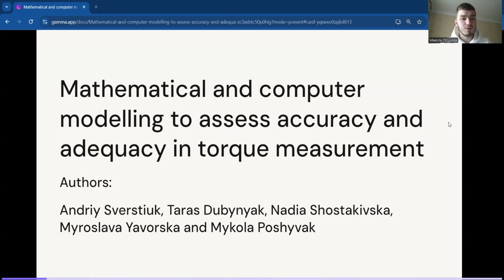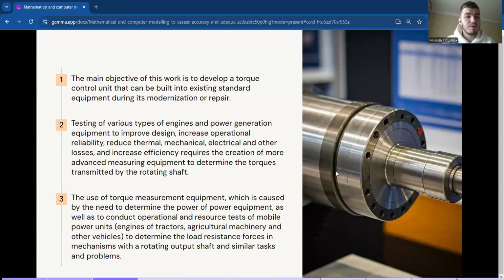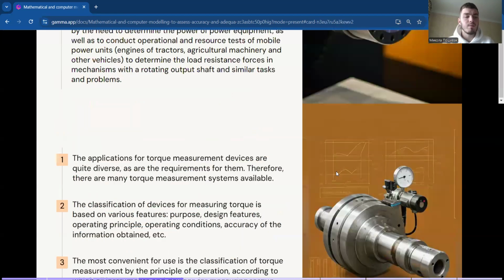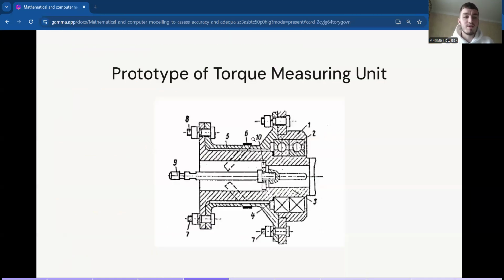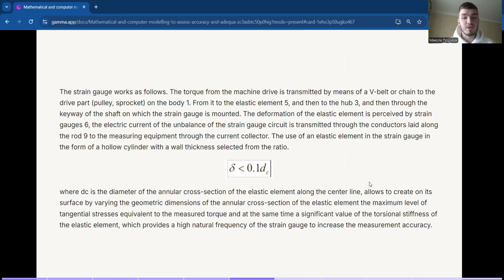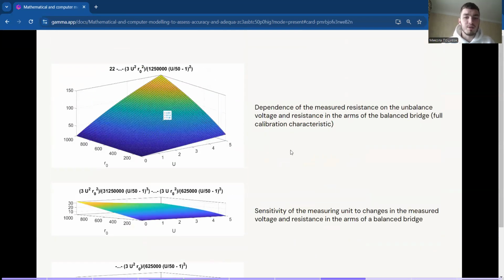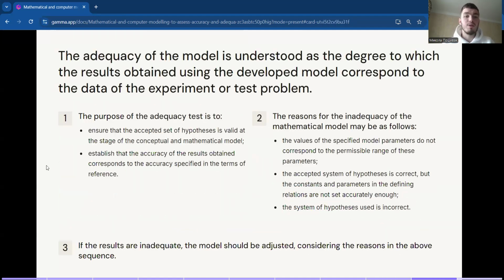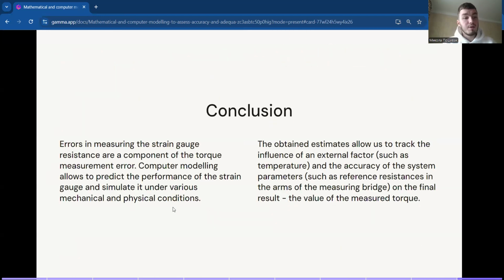ITTAP2024. Andrii Sverstiuk, Taras Dubynyak, Nadia Shostakivska, Myroslava Yavorska,Mykola Poshyvak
Mathematical and computer modelling to assess accuracy and adequacy in torque measurement